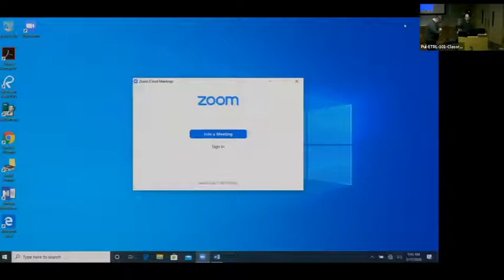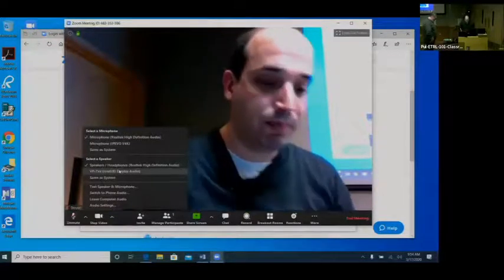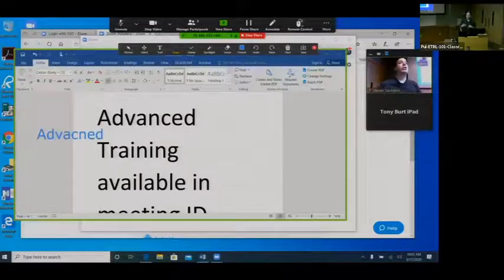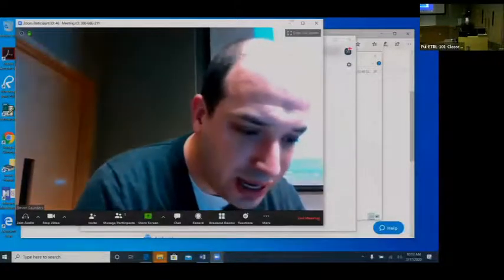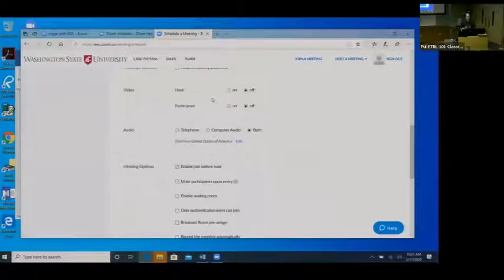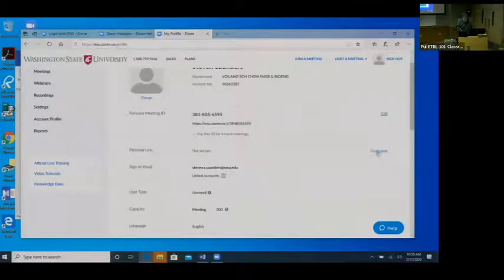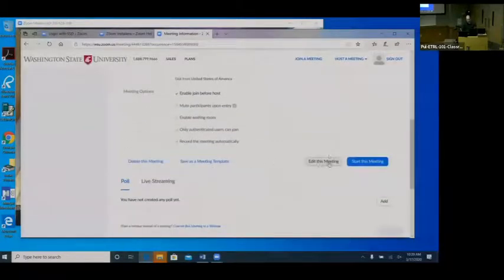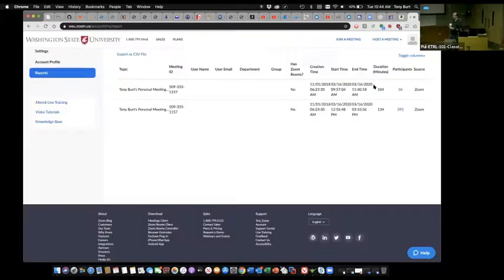VCEA Zoom training (Preferred)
Zoom training for VCEA Faculty and Staff